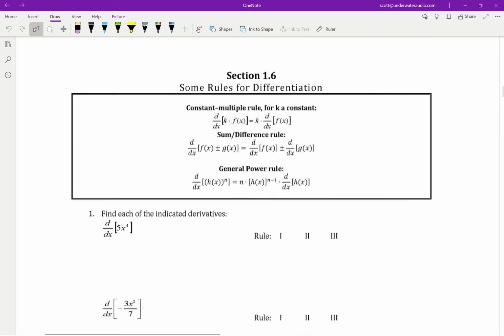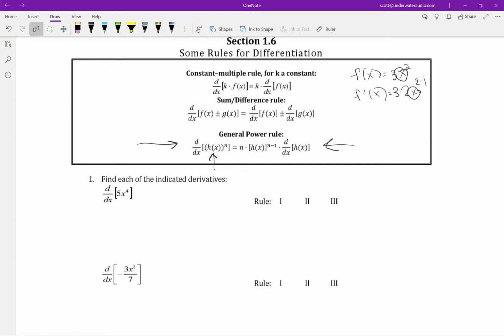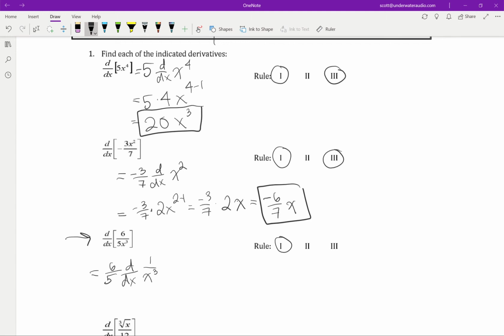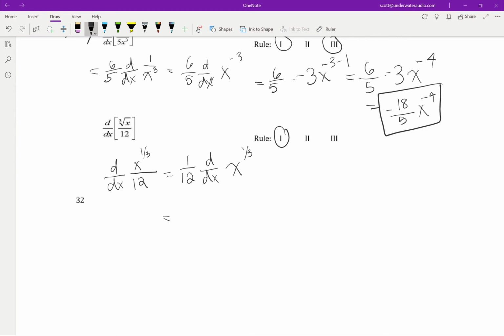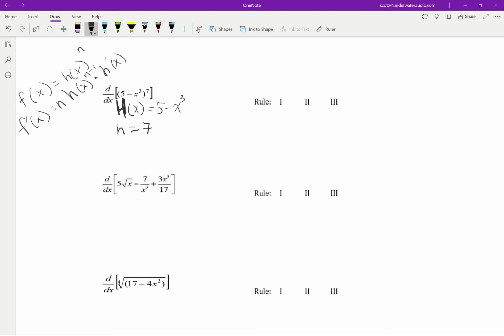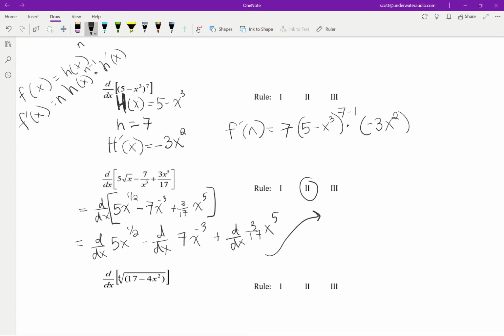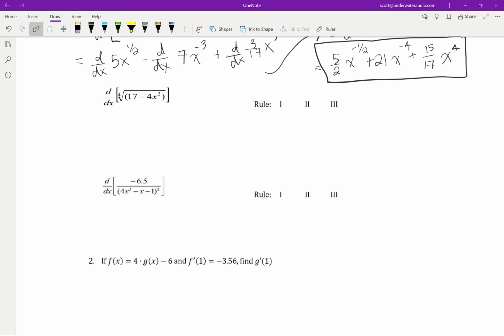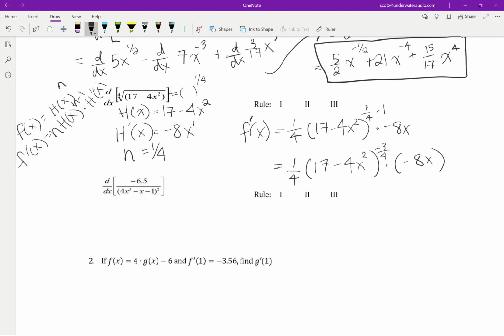Section 1.6 (Part 1)